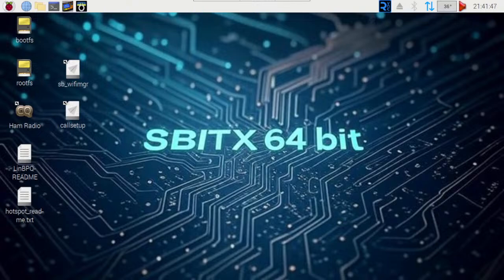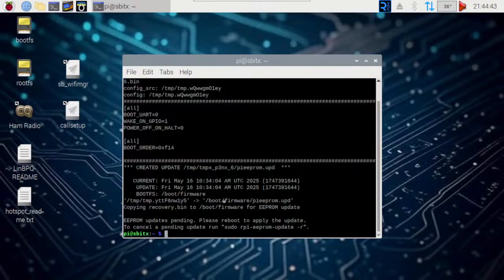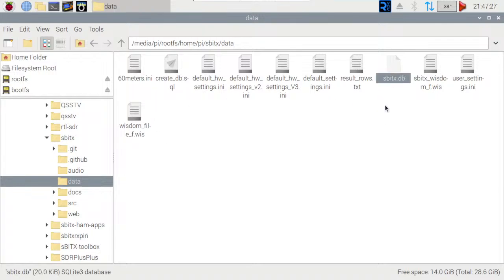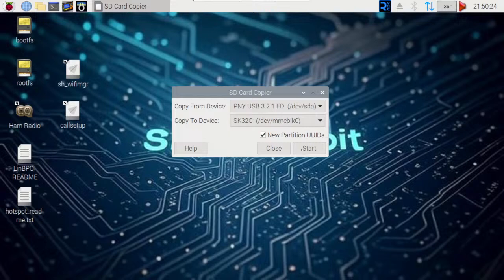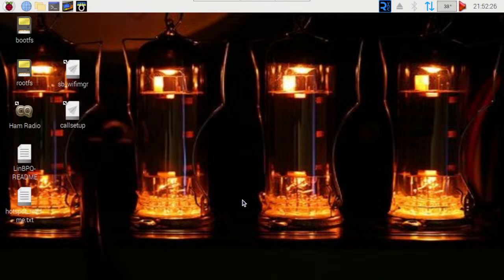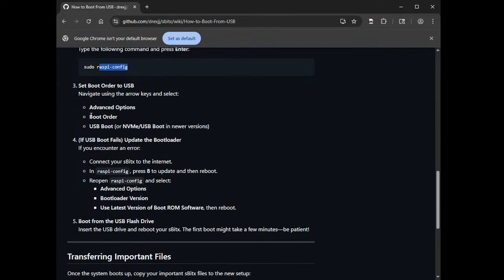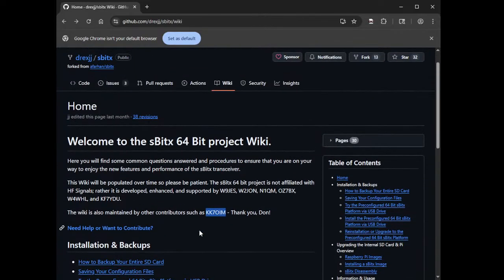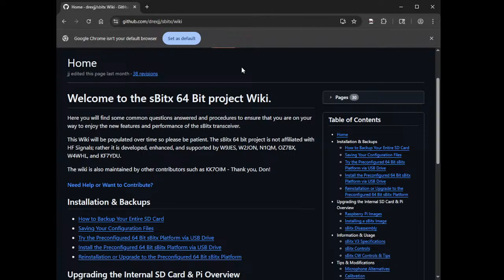USB Boot and Wiki Walkthrough for sBitx 64 Bit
I am going to show you how to enable USB boot and install or upgrade your sBitx. We will also go through the WIKI.